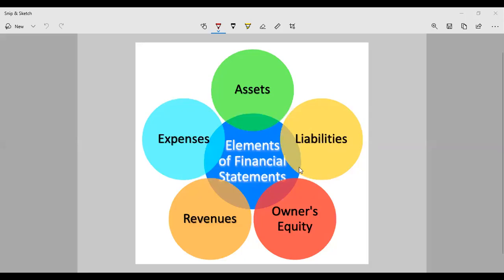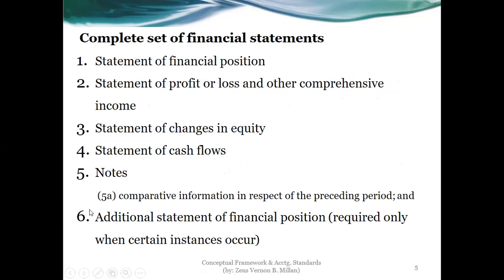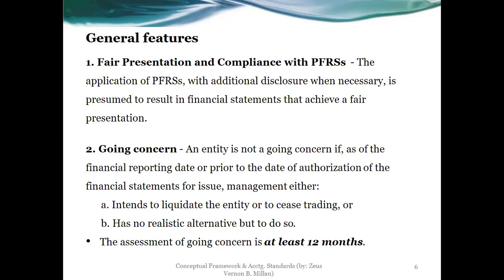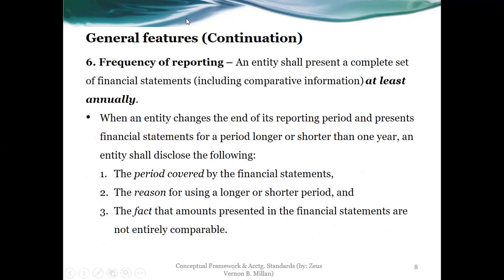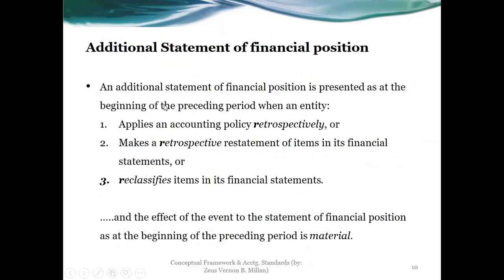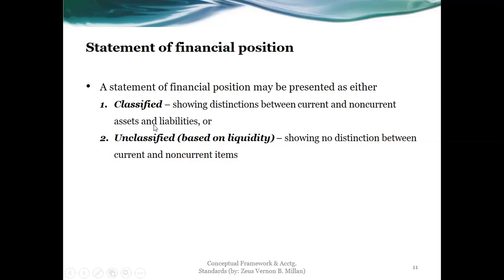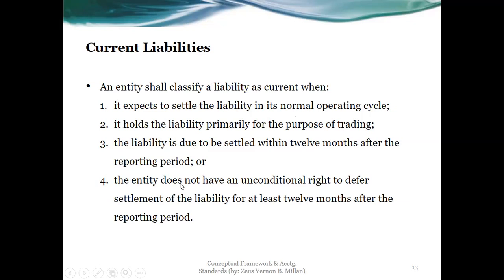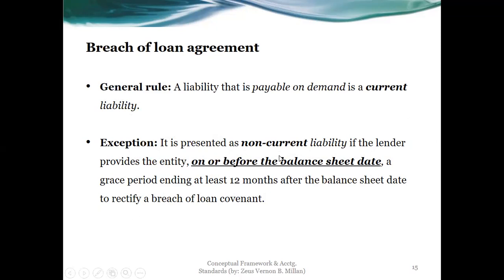PAS 1 Presentation of Financial Statements Part 1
These are our discussions in the simplest way possible about PAS 1 Presentation of Financial Statements Part 1.

Don't forget to subscribe to the channel, like the video, share this video with your friends and everyone who has an appreciation for accounting and place your suggestions in the comments section.

Source: Conceptual Framework and Accounting Standards by Zeus Vernon Millan

If ever my thoughts are identical or somehow similar with yours, or any natural or legal/artificial entity, always remember that NO ONE HAS MONOPOLY OF TRUTH AND IDEAS. Any similarity is coincidental, and perhaps we learned from the same or similar sources, inspirations, and references.